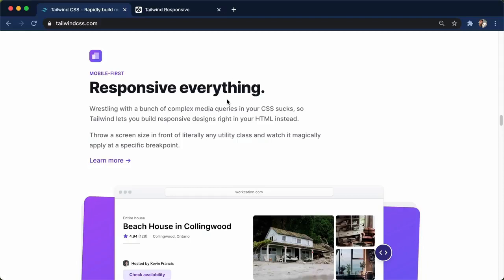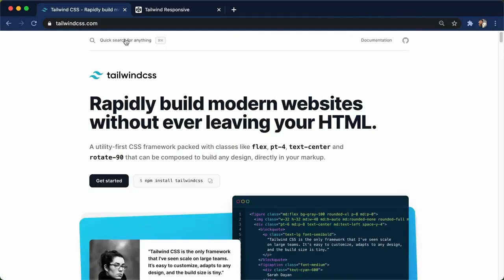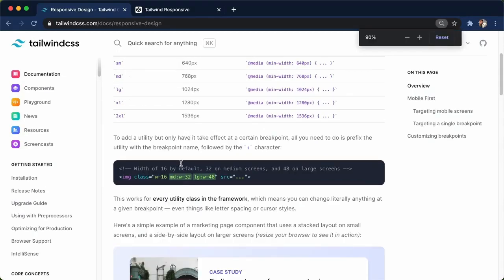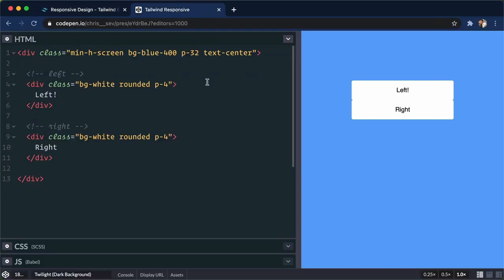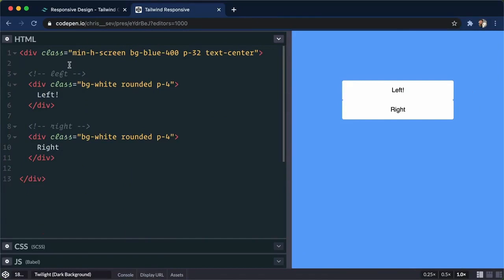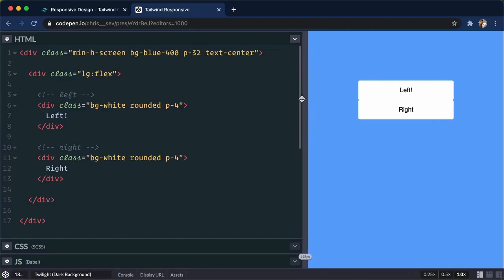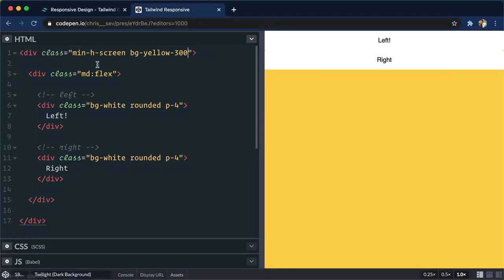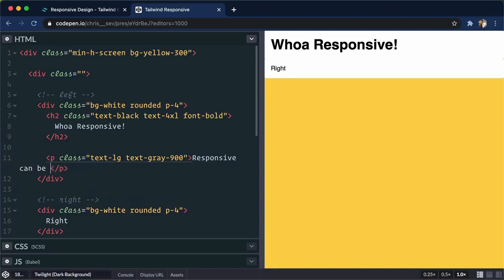Responsive Designs with Tailwind CSS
In this video, we'll see how Tailwind CSS can make responsive designs. We will use breakpoint classes like lg md and sm to achieve designs that can span mobile, tablet, and desktop.

00:00 Intro
00:14 Mobile First Design
01:30 Tailwind Responsive Breakpoints
03:14 Responsive Flexbox Example
04:51 Building Two Column Layout
07:57 Adjusting Text Sizes
09:43 Outro